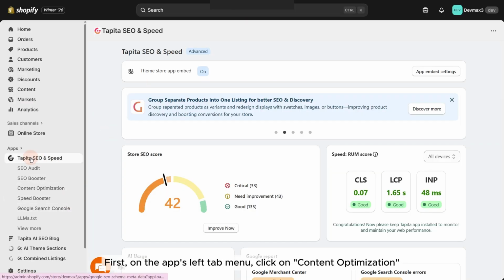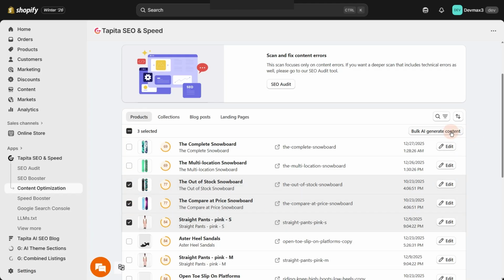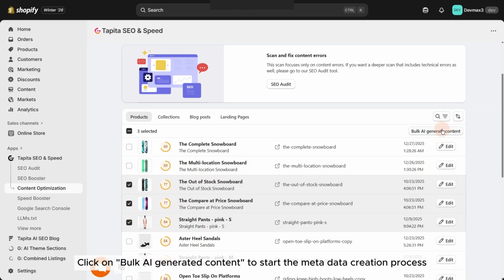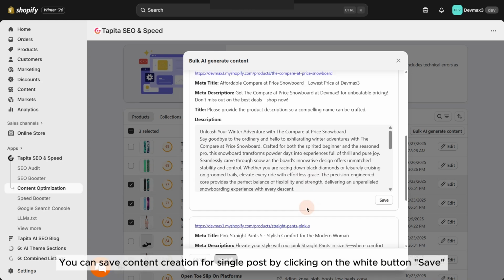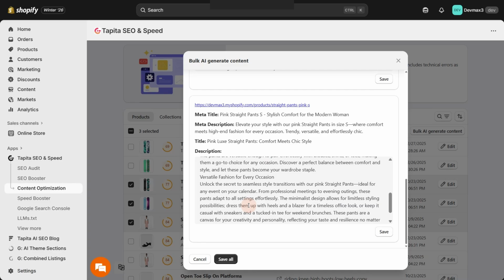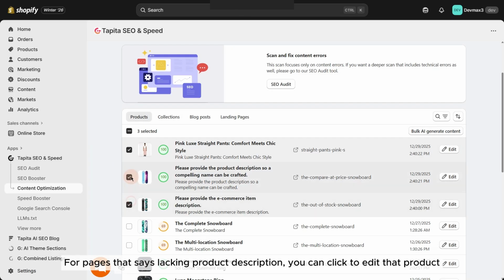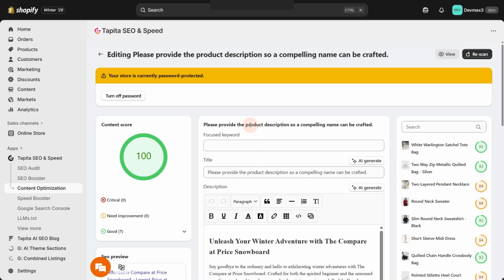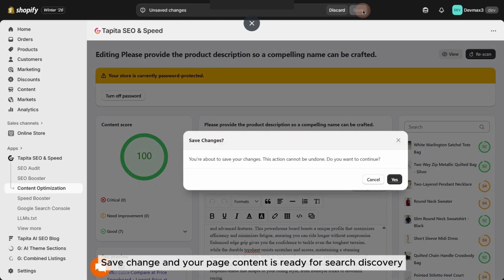Bulk AI generated SEO Content - Meta data | Tapita Shopify SEO Tutorial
Learn how to configure the Bulk AI generated SEO Content - Meta data in Content Optimization feature in Tapita SEO & Speed Optimizer